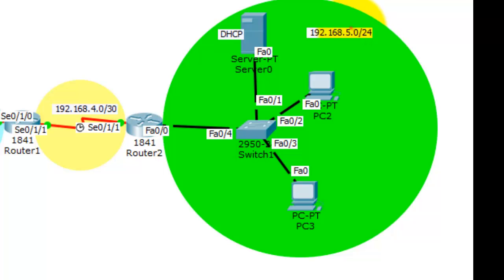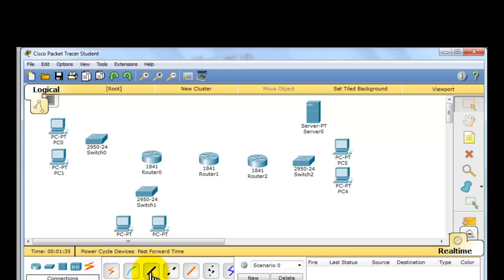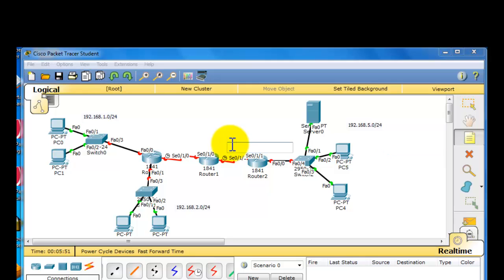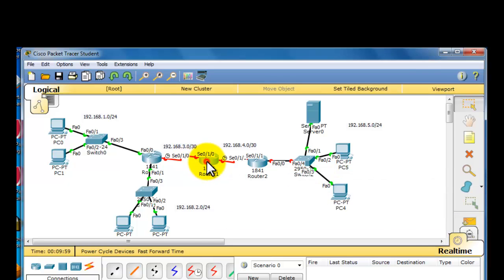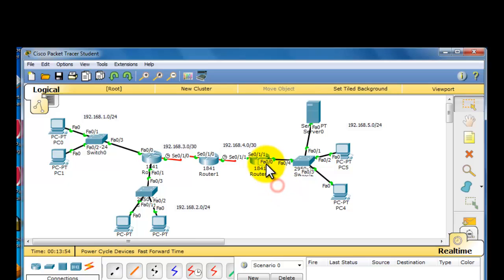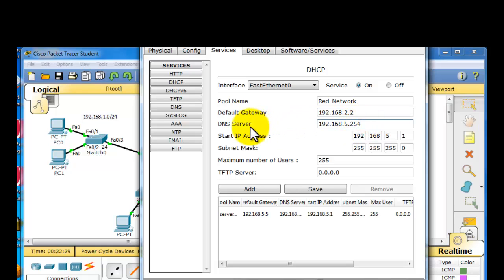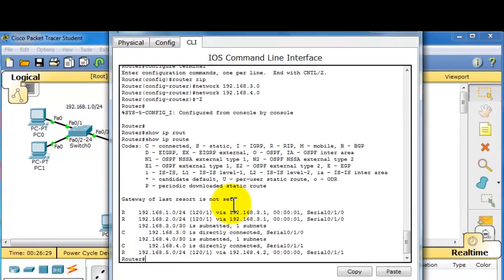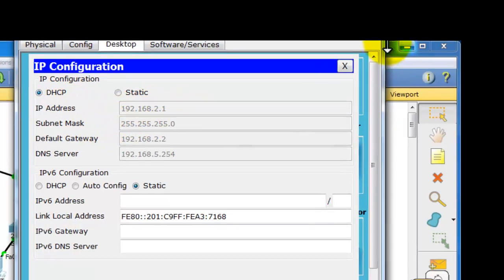RIP and DHCP Configuration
RIP and DHCP Configuration using Packet Tracer (GUI)